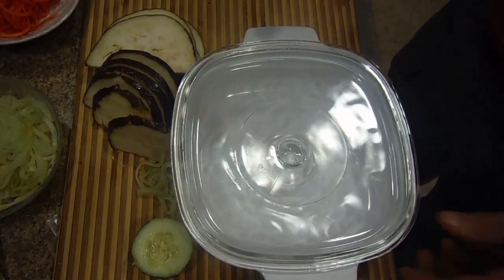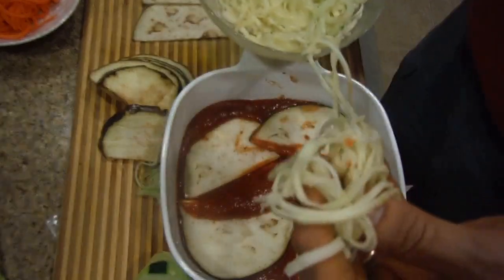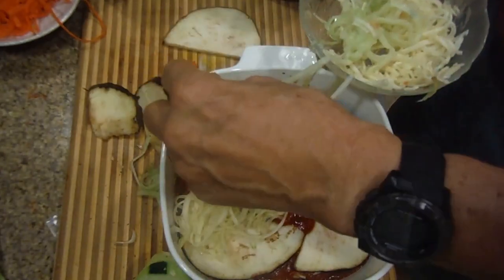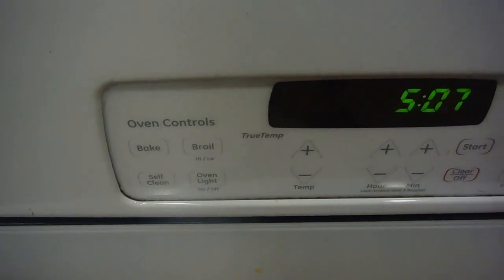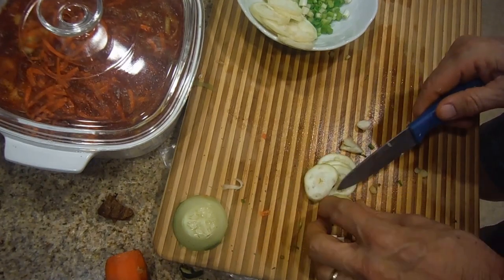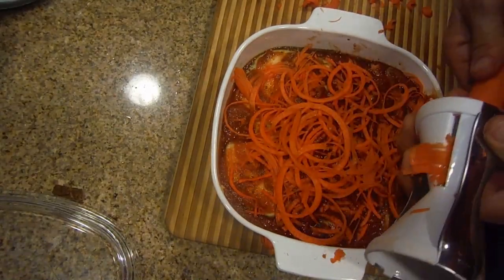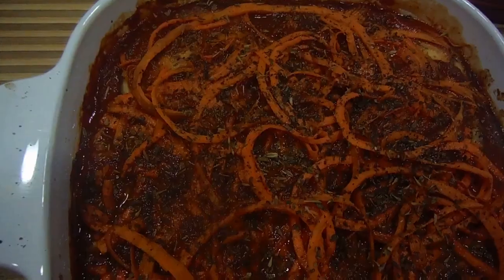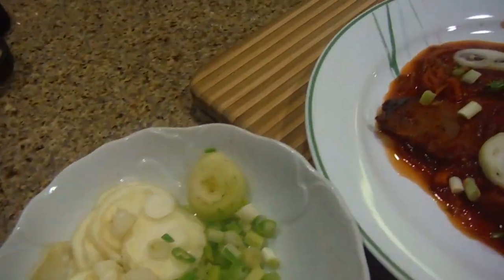EGGPLANT CARROT TOMATO SAUCE CASSEROLE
This video shows how eggplant, squash, and tomato sauce were baked. Casserole Dish, Prego Italian Traditional Sauce, Male Eggplants, Carrot strings, Herbs de Provence (Basil, Rosemary, Marjoram, Sage, Thyme, and Lavender).

Use a clean casserole pan with a lid, and place enough tomato sauce to cover the bottom of the pan. Lay your first layer of eggplant and squash ribbons into the sauce in between the eggplant. Next, add a light sprinkle of Herbs de Provence and start your next layer. Repeat until all the eggplant and squash are used. The last layer will be carrot strings and more spices. Set the oven to 350 degrees F. for 60 minutes. As a garnish cut up garden onions into small pieces. Then serve. The casserole is a little runny but it tastes really good over another vegetable.

EQUIPMENT:
♦ Lights: Use of Fluorescent Kitchen Lighting and Daylight
♦ Production Laptop: Lenovo IdeaPad Y700
♦ Video Editor: Pinnacle Studio 23 Ultimate 2020
♦ Music Loop:
Title: Coupe
Artist: The Grand Affair
Genre: Hip Hop & Rap
Mood: Inspirational